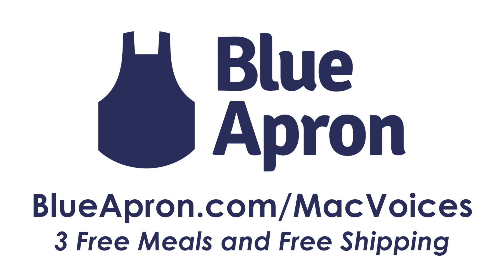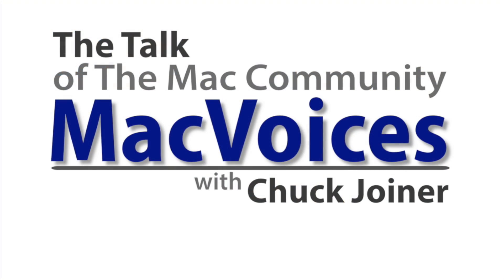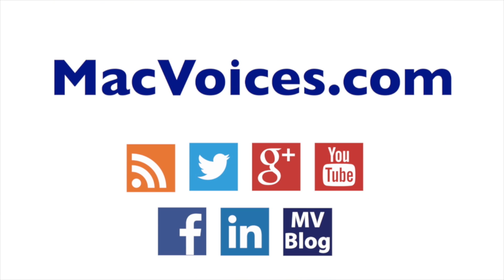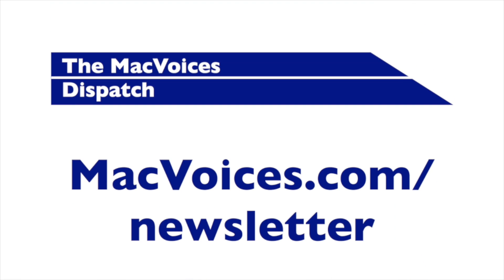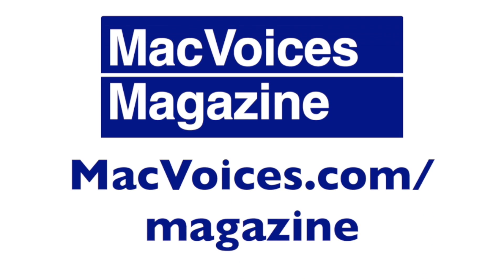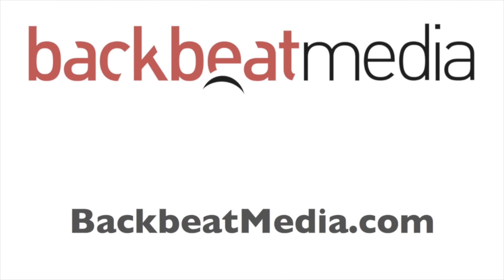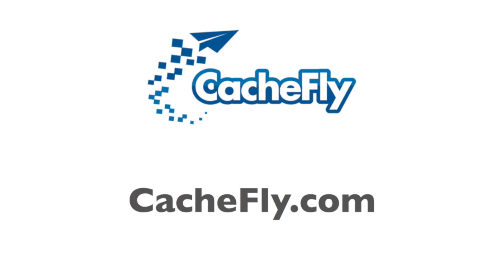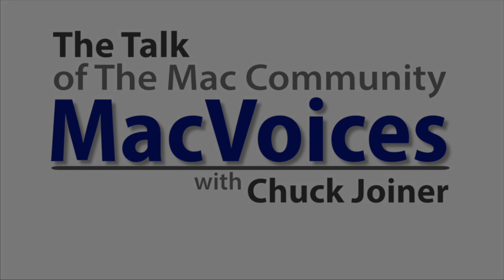MacVoices #17032: CES - MagBuddy Delivers A Collection of Magnetic Mounts for Your iPhone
At CES in Las Vegas, MagBuddy from Naztech Technologies lets you place your iPhone to their series of magnetic mounts that cover various locations in your car, your desk, and almost anywhere else having your iPhone angled for easy viewing. Doron Shiff talks about how the mounts function, their articulation options and how they attach to windshields, walls and more.